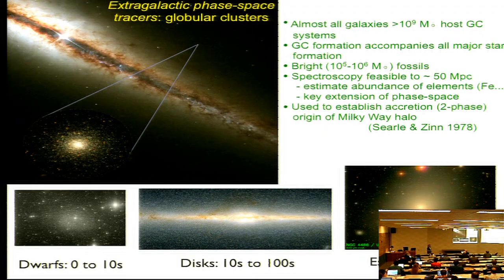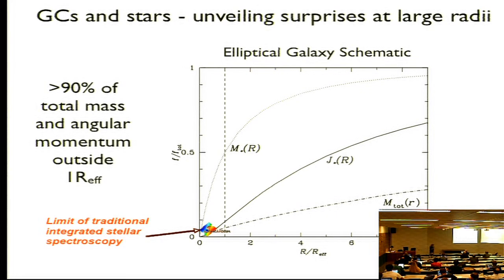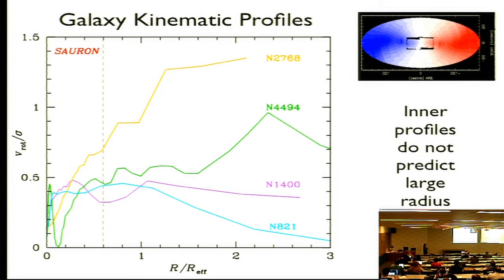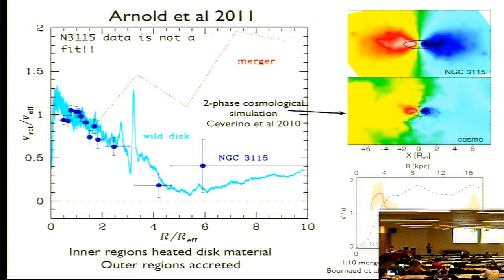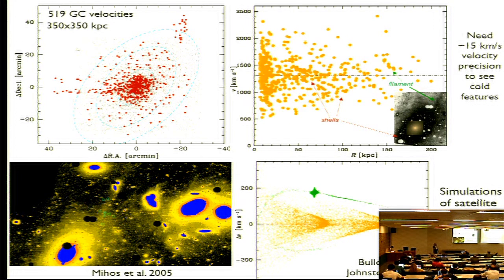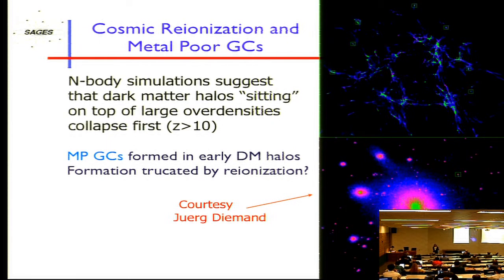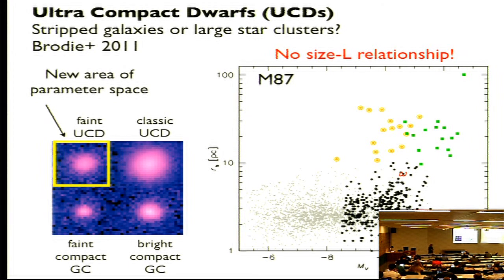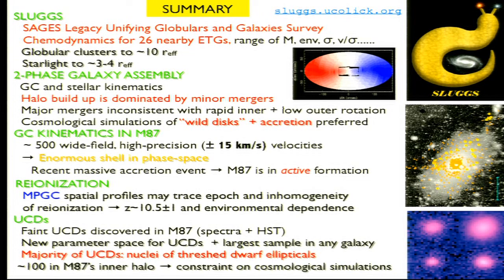Jean Brodie - "Globular clusters: Chemodynamical tracers of galaxy assembly"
Jean Brodie (UCSC) - 8/13/2012